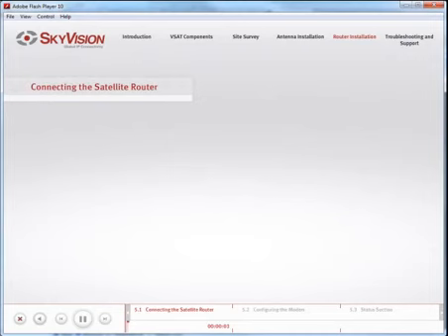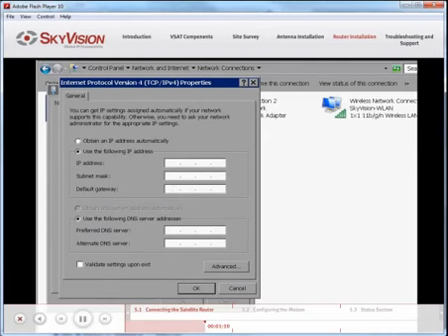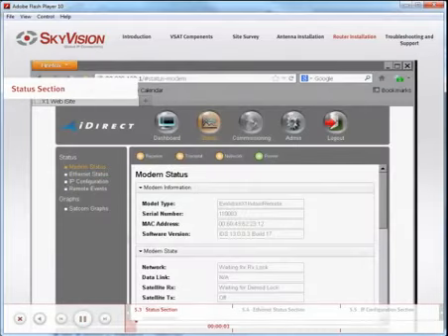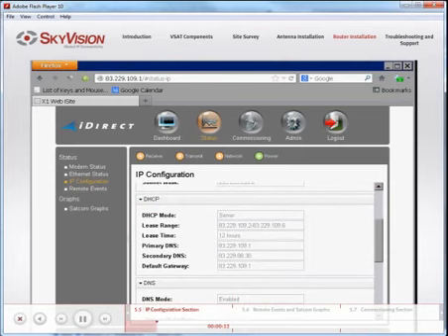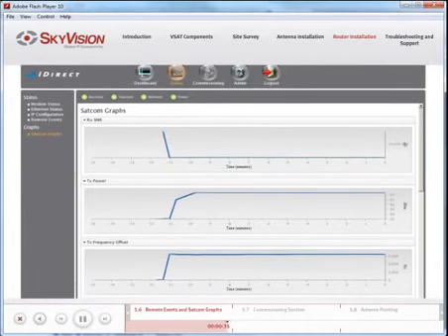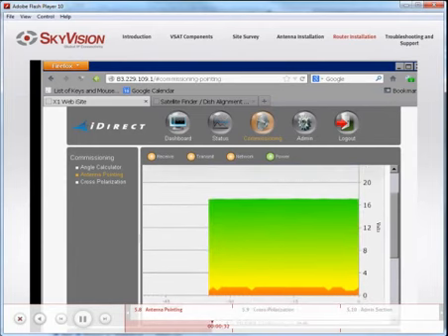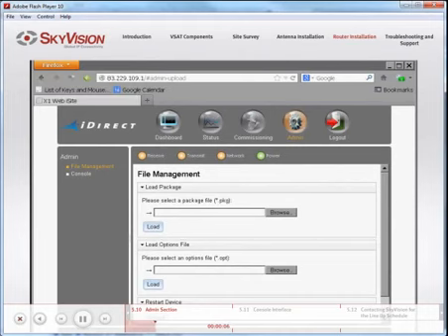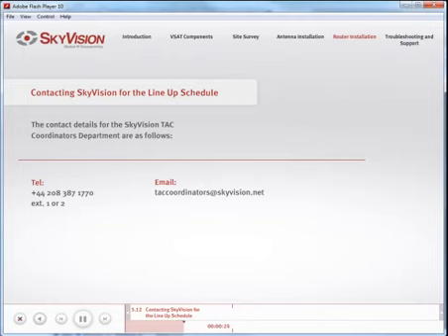VSAT Training L4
Animation video